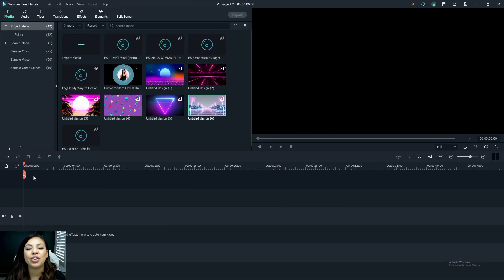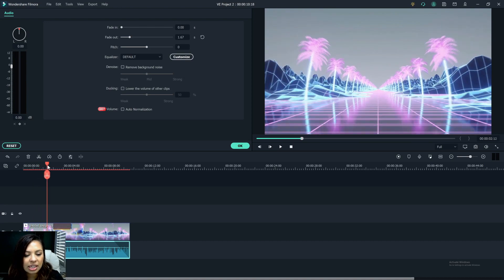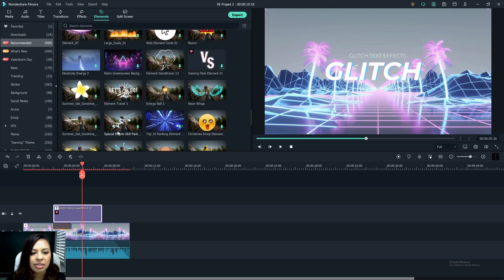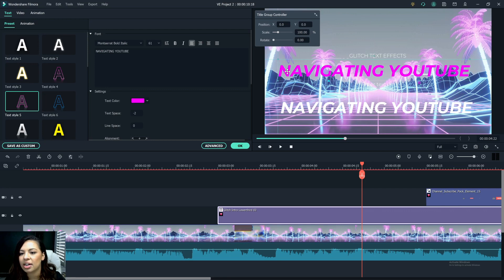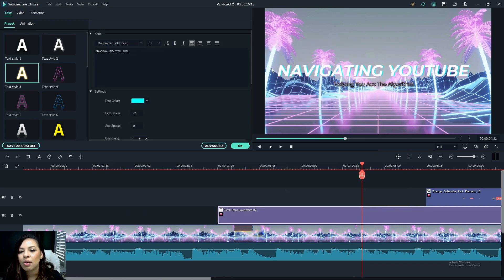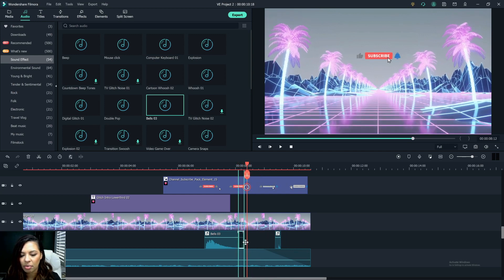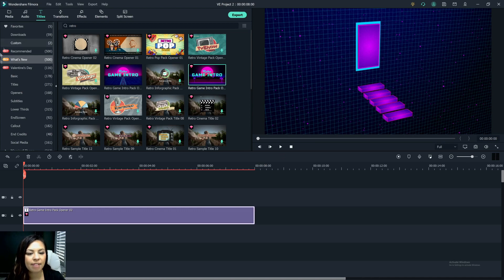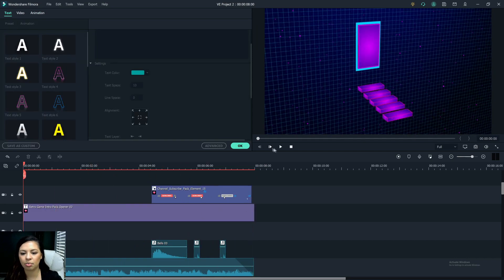Animated Intros For YouTube Using Wondershare Filmora X (With Templates)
Today I share how to make retro themed Animated YouTube Intros For Beginners Using Wndershare Filmora. This is a full tutorial on how to make animated intros on filmora and will include the animated Retro youtube intros templates down below.

Want more easy editing tutorials for beginners check out this video next to see how to remove yellow lighting from your video footage.

🕒Timestamp Chapters:
0:00 Intro
0:41 How to make a retro animated YouTube Intro In Filmora
7:30 How To Make An Animated YouTube Intro Using Filmoras Templates

📢 I'm all about transparency, so I am disclosing that links in this video and/or description are part of an affiliate program through Amazon Services LLC Associates Program and other affiliate programs as well.

🔗My Film Equipment:
Canon G7x Mark iii
Panasonic Lumix G7
Panasonic Lumix G Lens, 25mm
Box Lighting Set
NEEWER 160 LED Dimmable Ultra High Power Light
Ring Light
Phone Ring Light
Rode Video Micro Compact On-Camera Mic
Saramonic Microphone